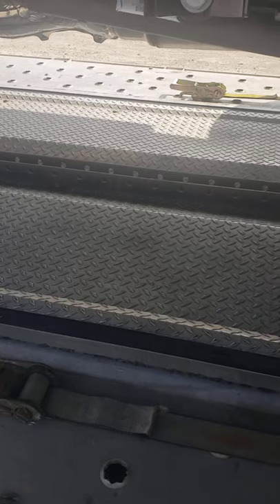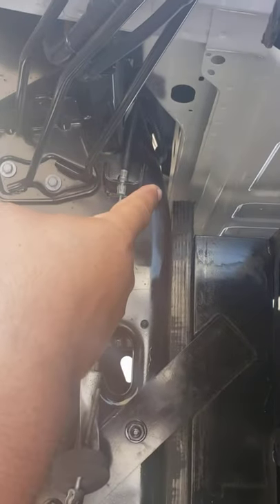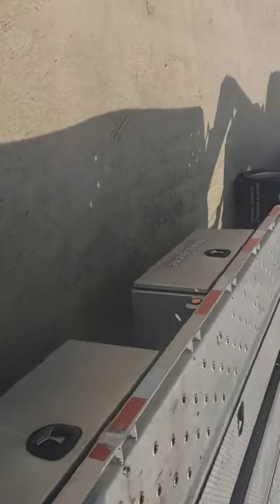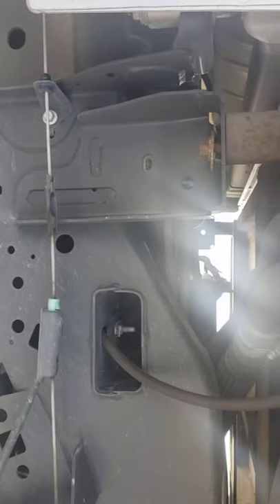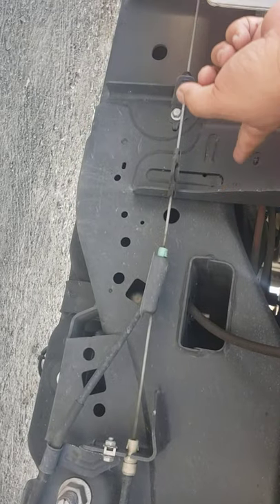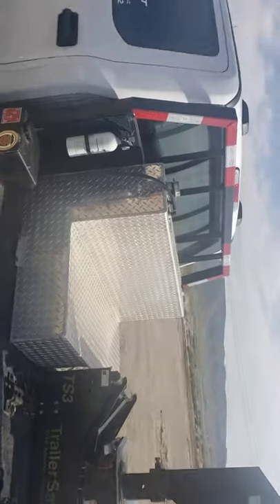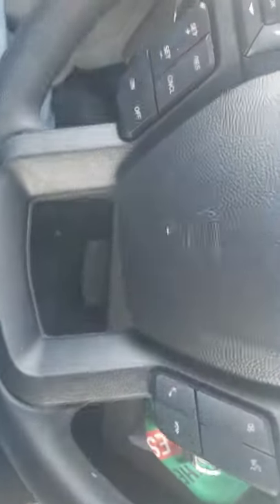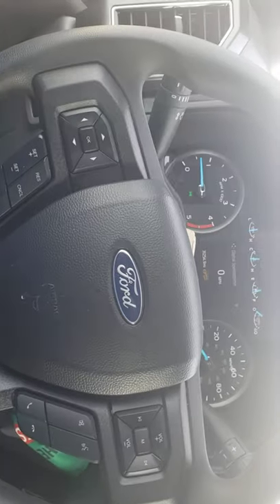is it a cab chassis or a pickup. how to tell quickly. RV Transport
How to spot the difference between a cab chassie and a factory pickup truck. RV Transport